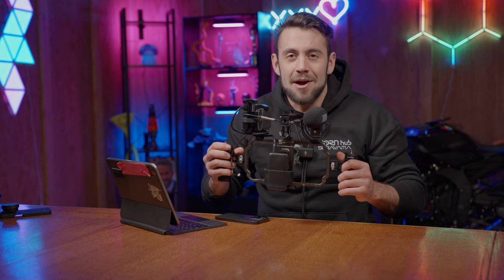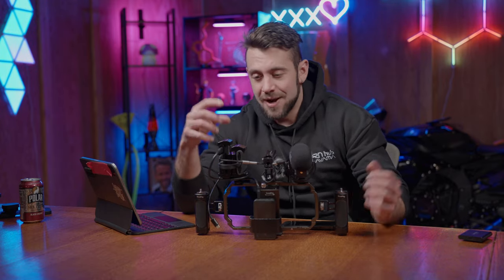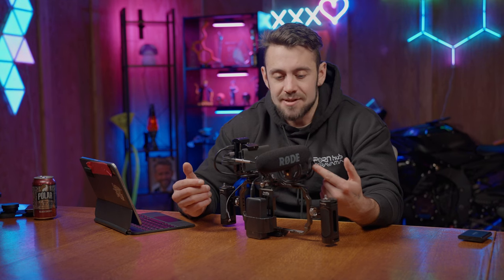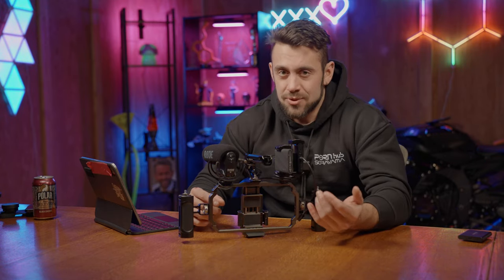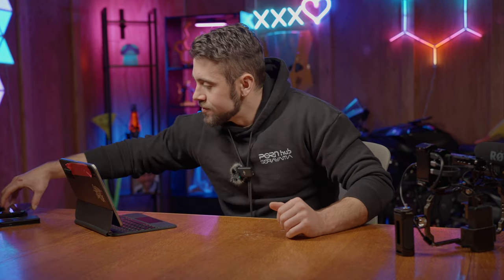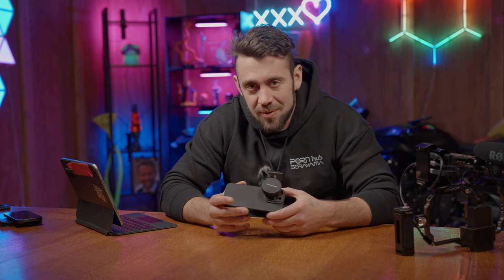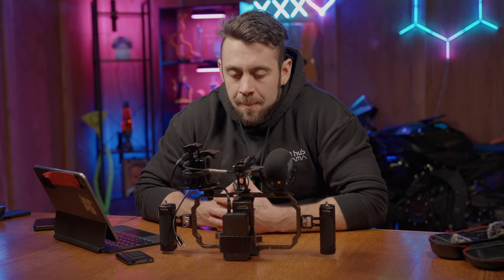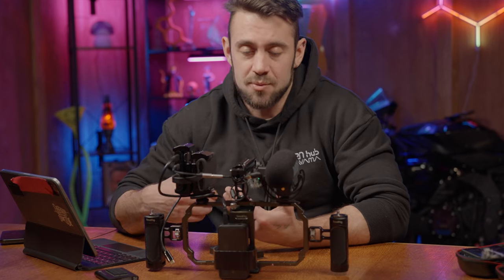INSIDE OUR VIDEO GEAR ARSENAL !!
🎥 Dive into the heart of TheStepBros' production setup! Join us in this comprehensive breakdown where we unveil the very gear we rely on to bring our videos to life. From cameras, microphones, lenses, we're pulling back the curtain on our meticulously crafted DIY setup, piece by piece.

💡 Looking to start your own YouTube journey but worried about the costs? Fear not! We're not just showcasing our gear; we're also providing budget-friendly alternatives for each component. Whether you're a seasoned creator or just starting out, there's something for everyone in this video.

🔧 Get ready to explore the inner workings of our rig, learn about the prices we paid, and discover how you can achieve similar results without breaking the bank. Join us on TheStepBros channel for an exclusive look at the tools of our trade!

for uncensored and uncut versions of our videos !